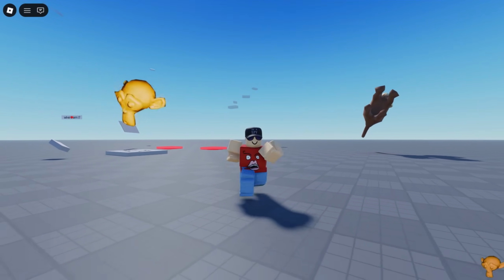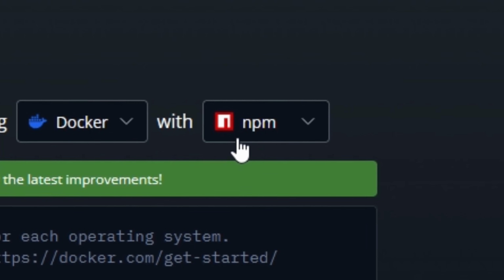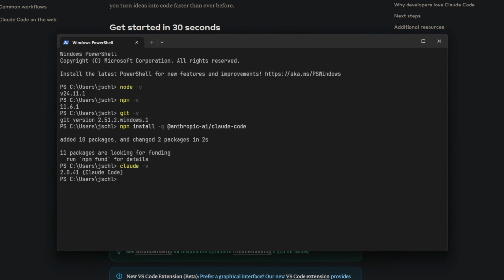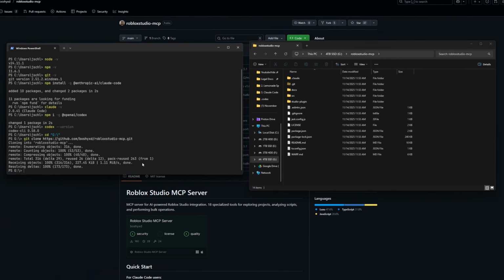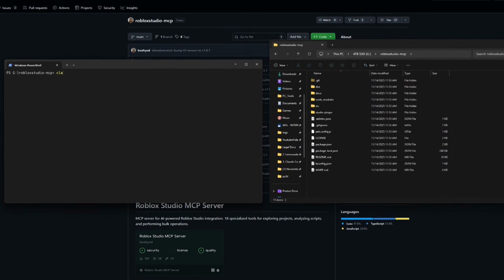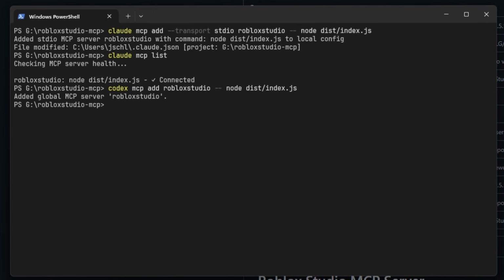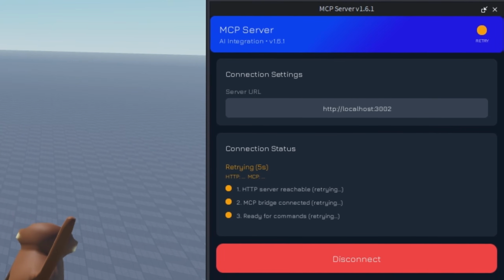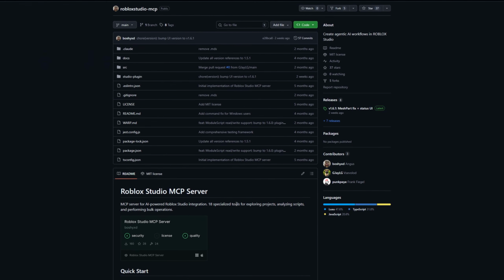10x Your Roblox Studio Productivity - Claude Code & OpenAI Codex Integration Guide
TERMINAL ERROR:
If you are experiencing an error from the terminal, such as:
"cannot be loaded because running script is disabled"
Re-open the terminal as Administrator and run the command:
Set-ExecutionPolicy RemoteSigned
Thanks to @whoskwabi for mentioning this in the comments!

CAN'T FIND DIST FOLDER?
The package.json was likely updated, so check to see what "build" does and where the built program is generated. The current new location is packages/robloxstudio-mcp/dist

Get outta here, Assistant! It's time for Claude Code and OpenAI Codex to join the Roblox development party.

Timestamps:
0:00 Intro
00:26 Learn with Brilliant
1:38 Installing Node.js
1:53 Installing Git
2:09 Installing Windows Terminal
2:46 Verify node, npm, & git installation
3:08 Installing Claude Code
3:45 Installing OpenAI Codex
4:08 Cloning MCP Server
5:19 Installing Repo Packages
6:15 Building & Running the Server
7:11 Adding MCP Server to Claude
8:38 Adding MCP Server to Codex
9:15 Verifying MCP Server for Claude
9:52 Verifying MCP Server for Codex
10:11 Installing Studio Plugin
11:07 Connecting to Studio via MCP
11:24 Prompting Claude
12:17 Outro

Happy scripting!